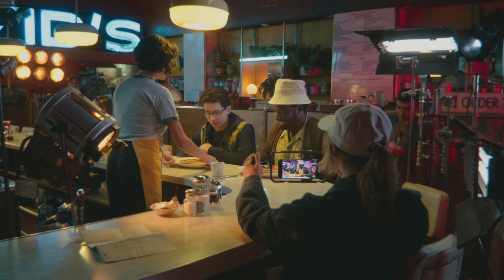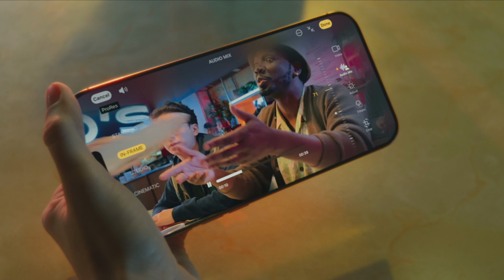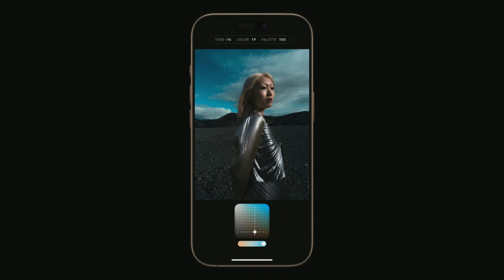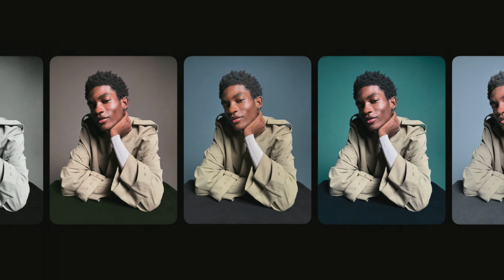Filmmaker Reacts to Apple's iPhone 16 Pro Cameras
What’s up, Creative Fam! In today’s video, we’re diving into the iPhone 16 Pro and how it’s totally changing the game for filmmakers like us. With that 48MP ultra-wide sensor and 5x zoom, this thing isn’t just a phone—it’s a legit tool for content creators. Plus, I’m super hyped about the 4K at 120fps and the new shutter button that actually feels like you’re holding a traditional camera.

I’ll break down all the key features, like Apple’s color accuracy improvements (especially for those skin tones) and how their new AI tools make editing so much easier. If you’re serious about leveling up your content, you don’t want to miss this!

CHAPTERS:
00:00 - Intro
00:33 - New Camera Button Features
01:59 - New Camera System Overview
04:48 - ProRes Video Quality
06:09 - Audio Improvements
07:44 - Color Enhancements
08:56 - Apple Intelligence Integration
10:33 - iPhone 16 Pro Upgrade Worth It?
11:09 - Thanks for Watching

🎥 What’s Good Creative Fam, here we dive deep into the world of content creation, videography, and the latest in tech and camera gear. Whether you're a budding filmmaker, a content creator, or just passionate about filmmaking, you're in the right place!

🚀 Join the Creative Fam Academy: Looking to elevate your video production skills? Join our online training academy where I share in-depth insights on running a successful video production company, crafting compelling stories, and mastering camera techniques.

📆 Weekly Live Streams: Don't miss out on our live sessions where I share tips, answer your questions, and connect with the community. Tune in every Friday at 11:00 CST! Set your reminders!

💡 Your Suggestions Matter: Have a topic you want me to cover or a question about videography? Your feedback shapes our content!

Top Down Rig
Top Down Camera
Top Down Monitor

Desk Mic
Desk Mic Arm
Live Switcher
MacBook Dock
Rodecaster Pro II

Dell Monitor
Vertical Monitor
Nas Raid Storage

Sky Lights
Spotlight Attachment
Light Tubes